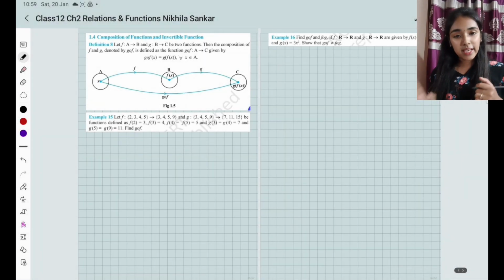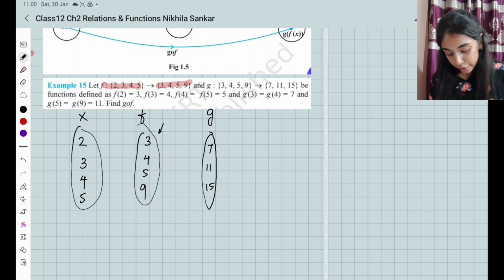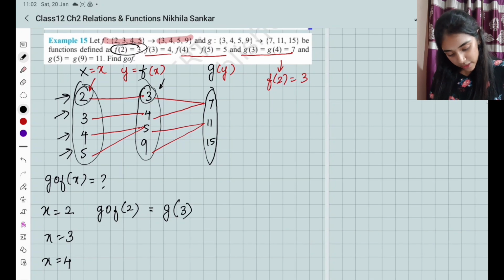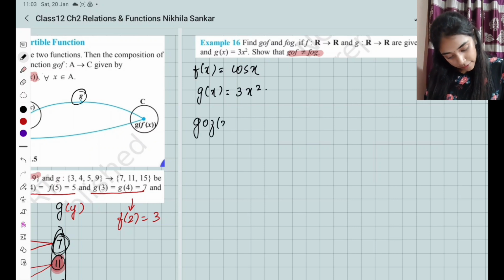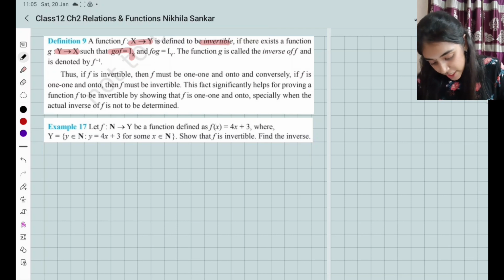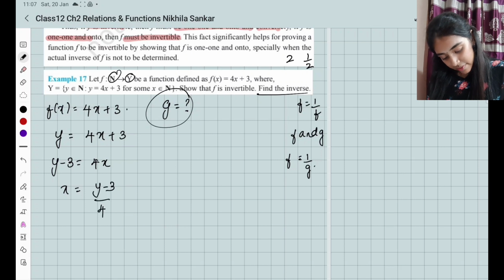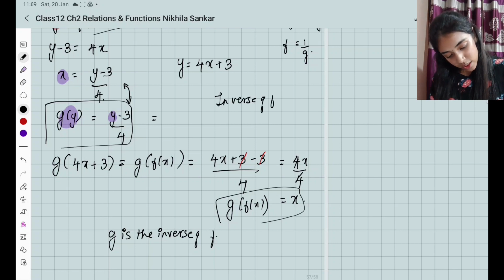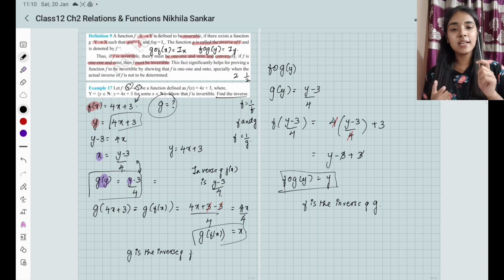Class12 Example 15-17 Composition of functions gof(x) fog(x) Invertible Ch1 Relations & Functions